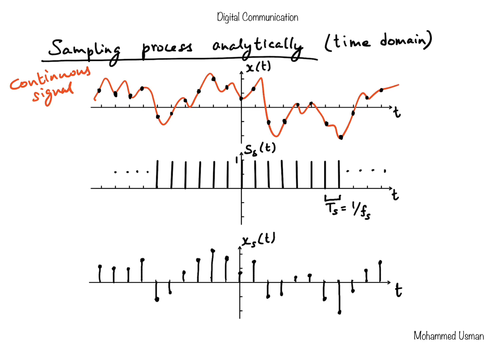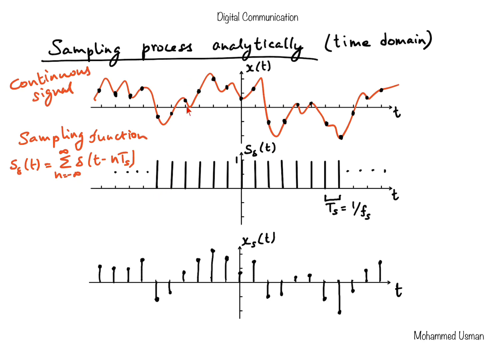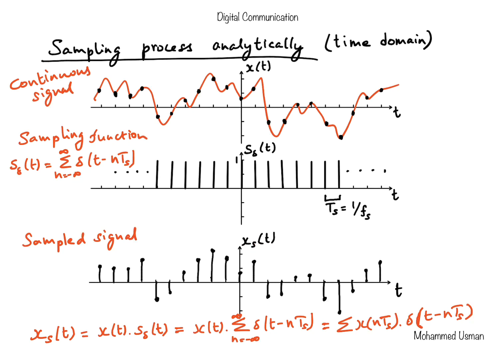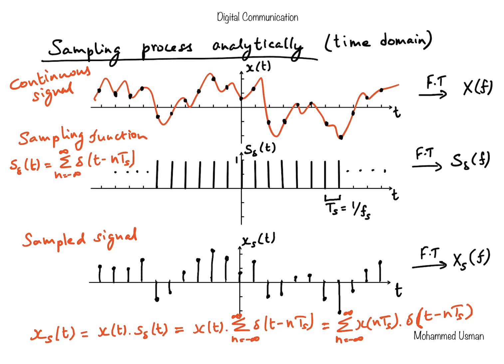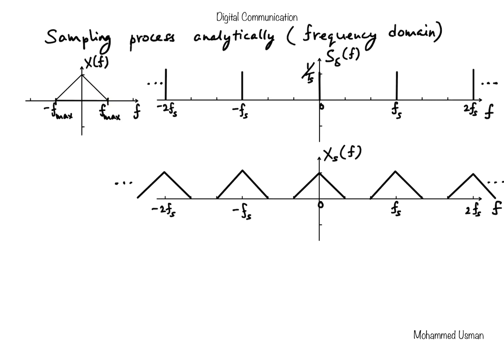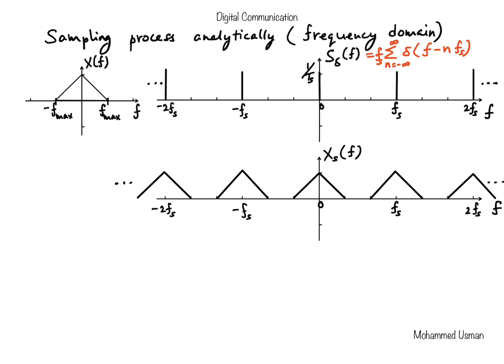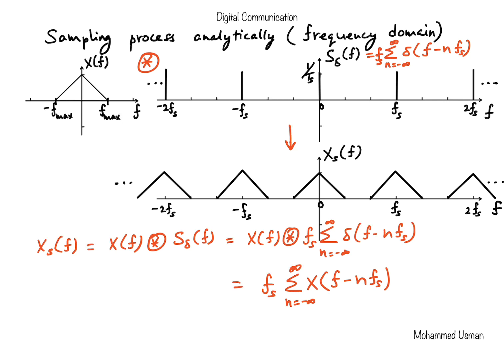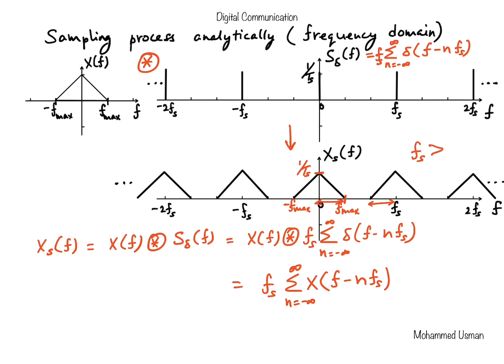Time domain sampling - analytical respresentation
This video explains analytical representation of the sampling process. Discussion on sampling process in time domain and frequency domain ins presented.